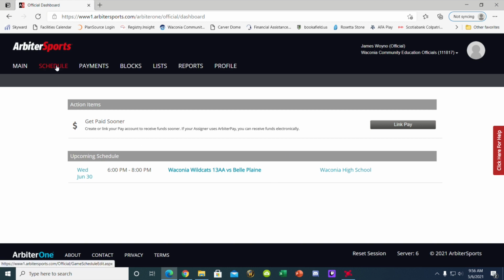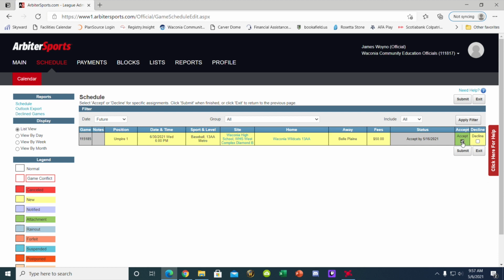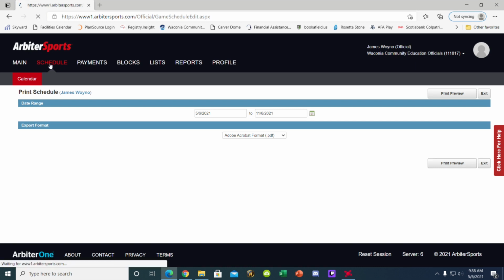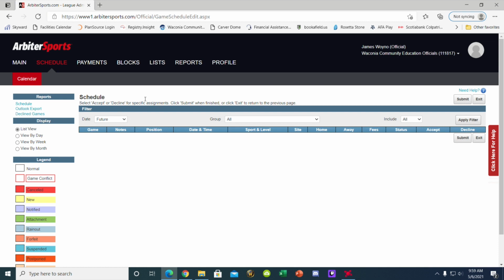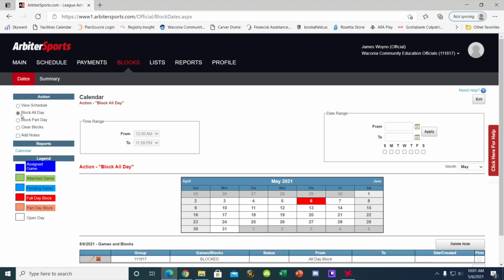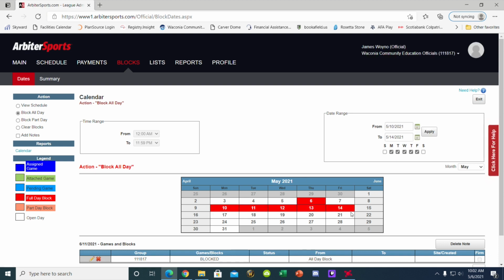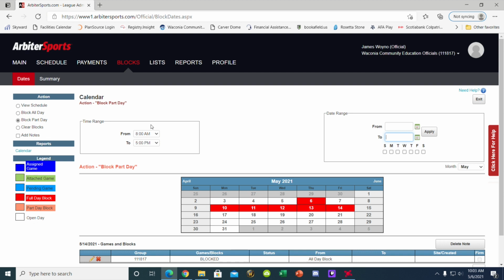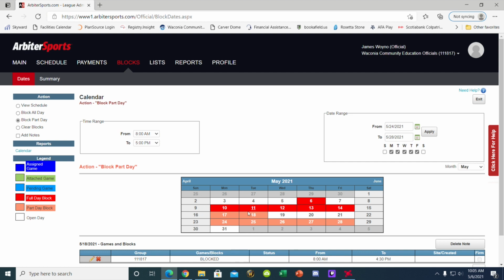Arbiter Sports Features in Detail